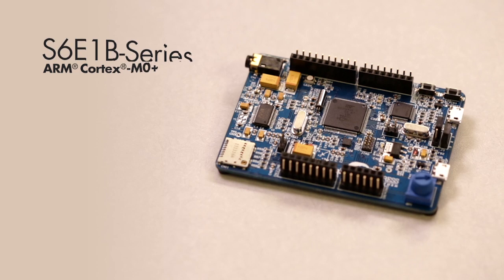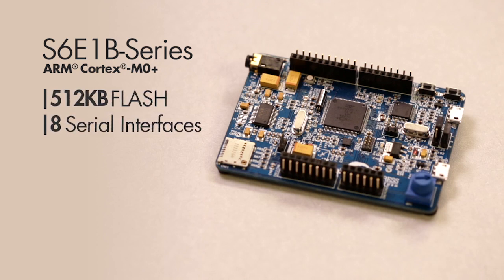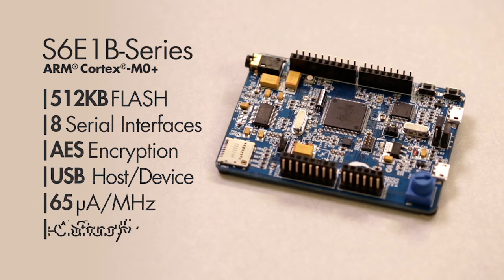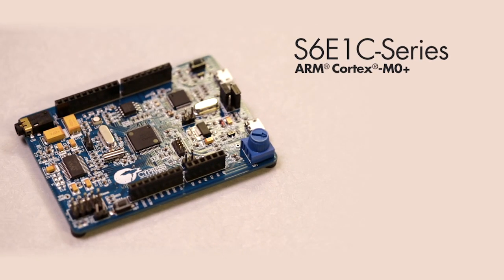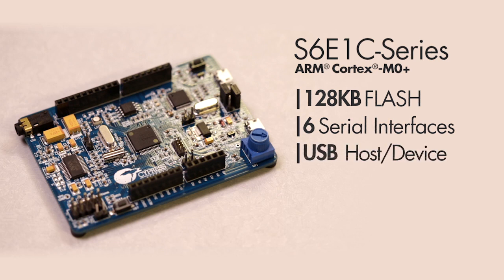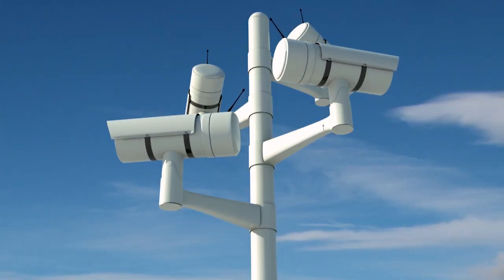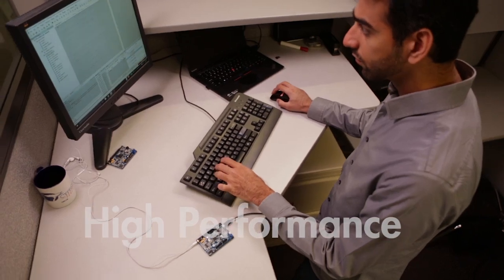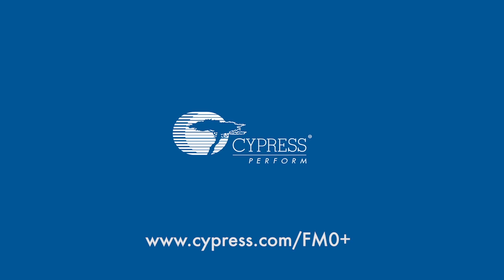FM0+ MCU –Industry’s Most Energy-Efficient Arm® Cortex®-M0+ Microcontroller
The FM0+ family of Flexible Microcontrollers are the industry's most energy-efficient 32-bit Arm® Cortex®-M0+ based MCUs. This family of MCUs is designed for ultra-low-power and cost-sensitive applications such as white goods, sensors, meters, HMI systems, power tools and Internet of Things (IoT) battery-powered or wearable devices. These microcontrollers can be easily embedded into systems adopting 8-, 16- or 32-bit MCUs, accelerating product development and reducing development costs.